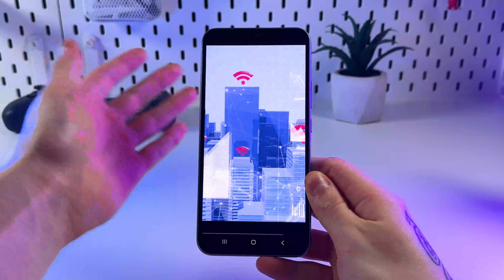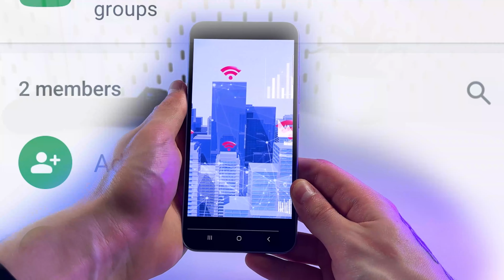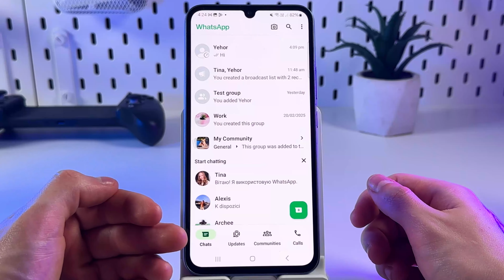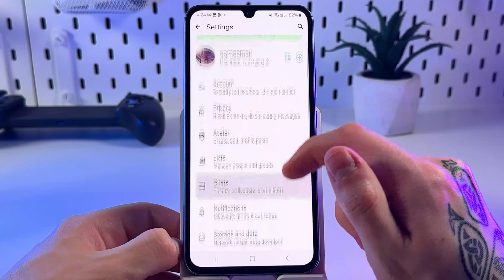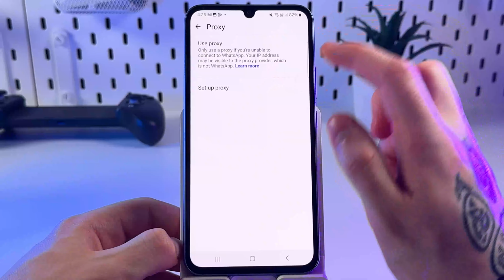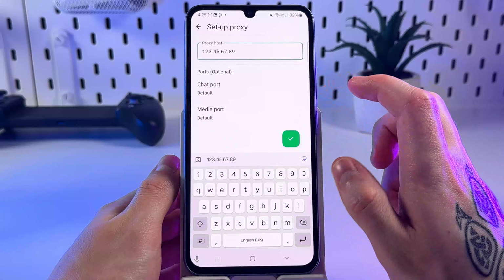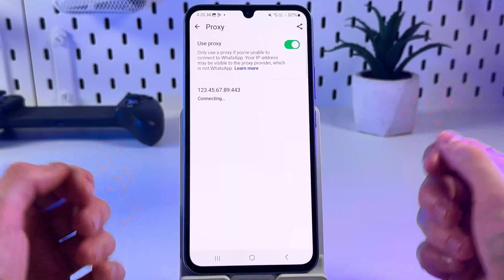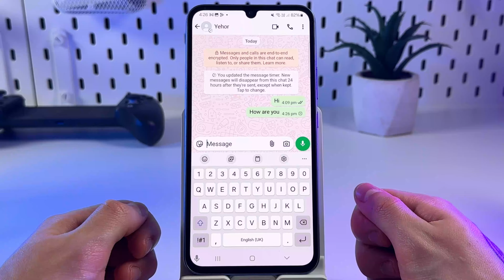Stop WhatsApp From Using WiFi on iPhone — Here's How!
Ever wondered how to disable Wi-Fi for just WhatsApp on your iPhone while keeping it active for other apps? Discover how to make WhatsApp use only mobile data without turning off Wi-Fi completely. Watch till the end for an essential life hack that keeps you connected the way you want! Goodbye!

This video also covers the following topics:
Disable WhatsApp Wi-Fi on iPhone
iPhone Settings for WhatsApp Wi-Fi Disconnection
Use Mobile Data Only for WhatsApp on iPhone